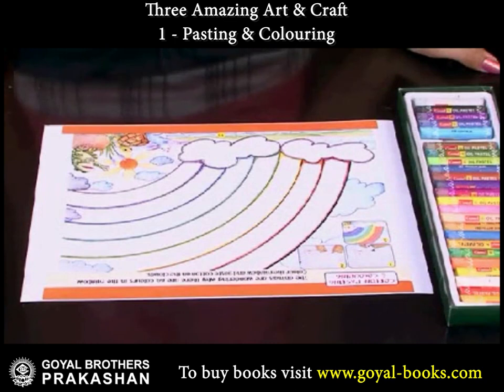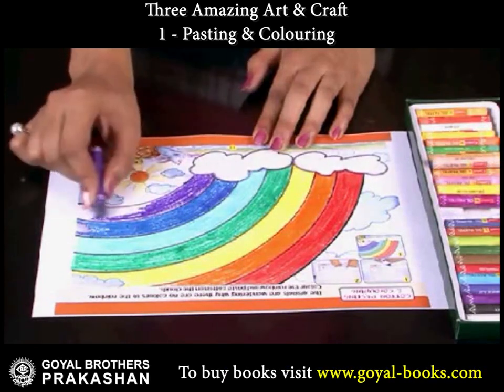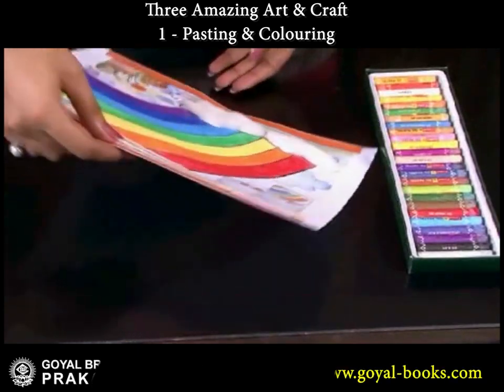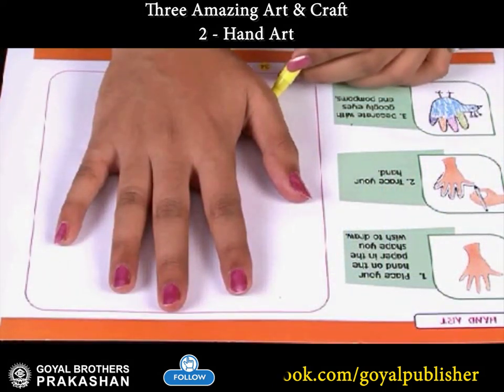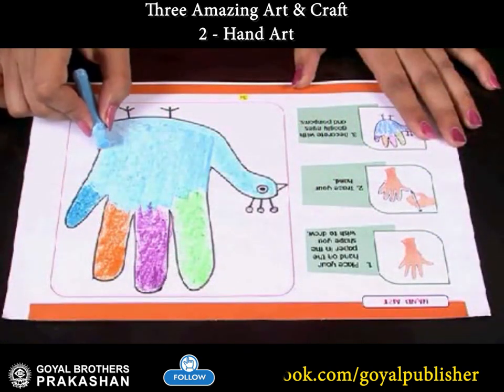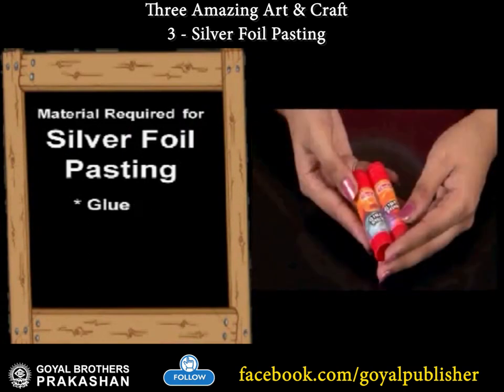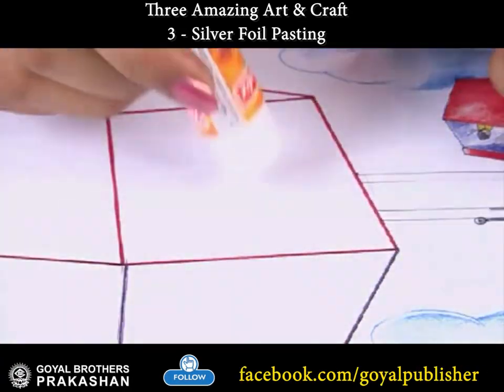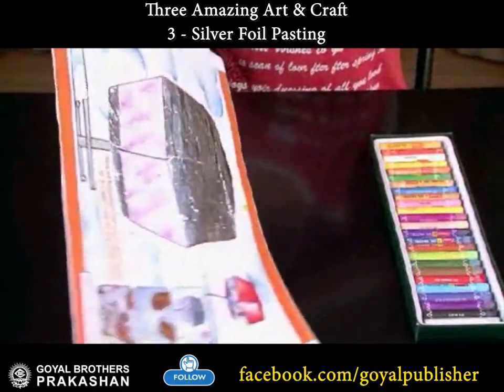Learn Pasting and Colouring, Hand Art and Silver Foil Pasting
Colour the rainbow and add clouds, draw a peacock using your palm and fingers and design a cable car with silver foil.